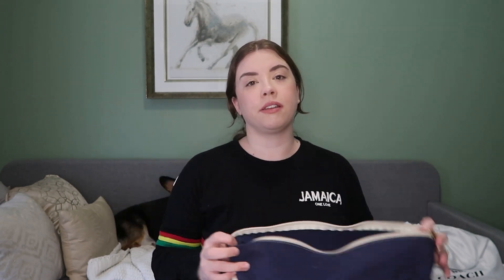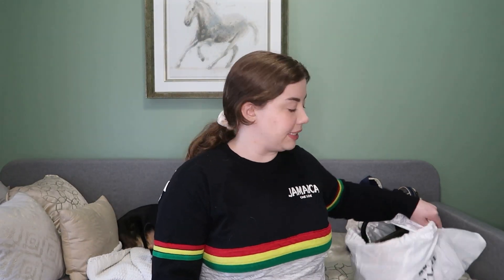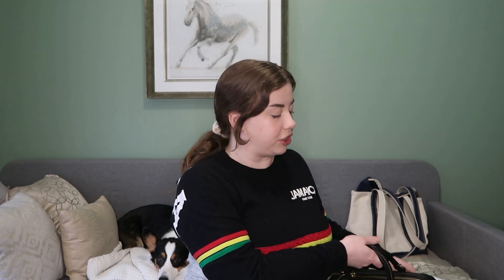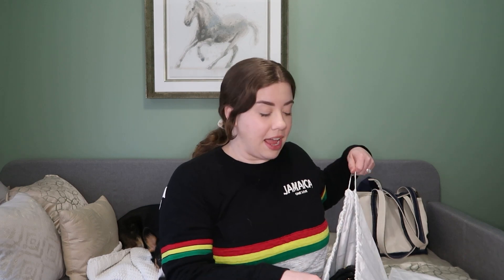If I Could Only Keep 3 Bags!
⋒ WELCOME ⋒

Hey everyone! In today's video, I share with you the 3 bags I'd choose if I could only have/keep 3.

MY FILMING EQUIPMENT:
♥ Canon PowerShot Digital Camera
♥ Free Standing Tripod With Light
♥ Handheld Tripod

XO Breanna